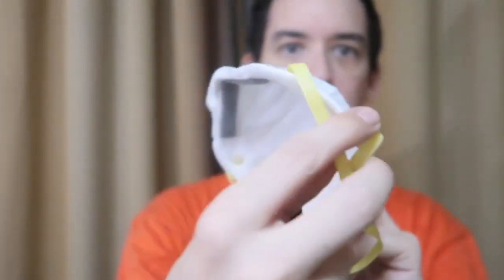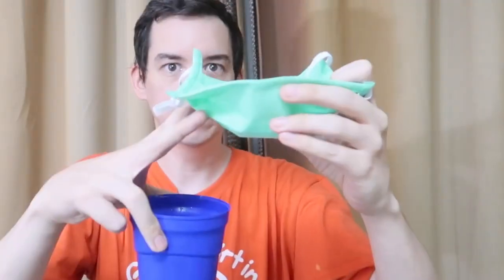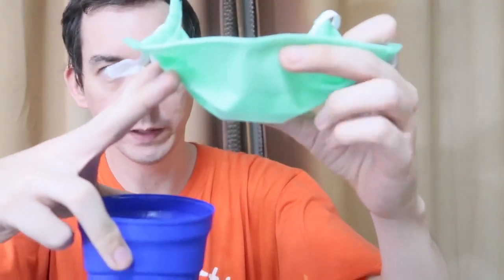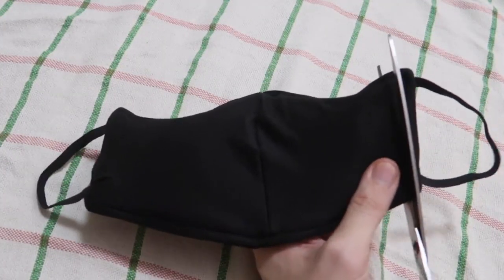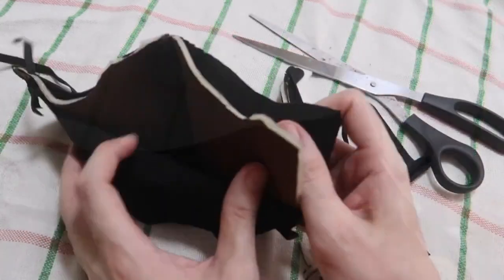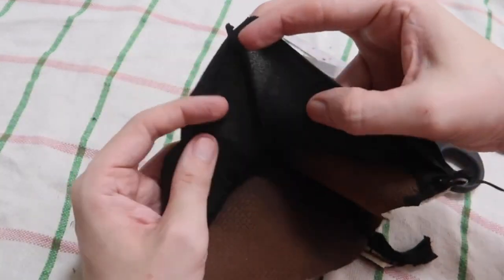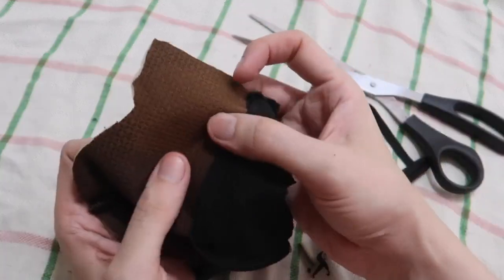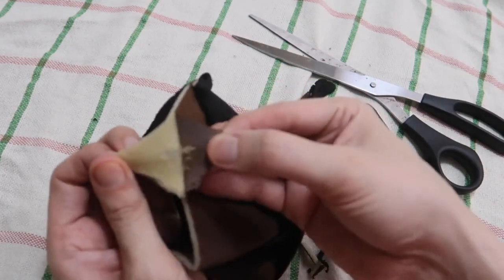Reusable Washable N95 Mask - Late Upload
A locally made mask that claims to be N95 type, provides C-19 protection and washable, reusable forever.

# This video was uploaded to Facebook on May 30, 2020 #

I thought it was hard to breath because the air is passing through a filter. But as you saw in my testing, I couldn't suck any air through the filter.

So actually I was breathing regular air which passed through the nose and chin sections.

Most reusable masks are designed to protect those around us, from our mucus and saliva when we cough, sneeze or speak.

But N95 masks are designed to protect the wearer from airborne particles and from liquid contaminating the face.

If you’re buying reusable masks online, I recommend you buy an extra one, for your own testing, before putting any trust into it.

According to officials. Any mask is better than no mask. Even a homemade mask can help protect other people against your coughing, sneezing and saliva when talking.

P.S. the 3M N95 that I showed in this video is from last year, used in traffic or rescue operations. It still serves for demonstration purposes.